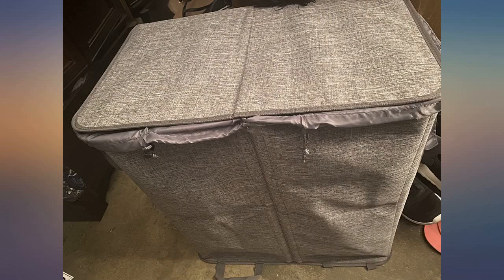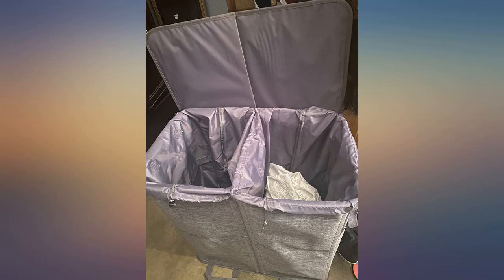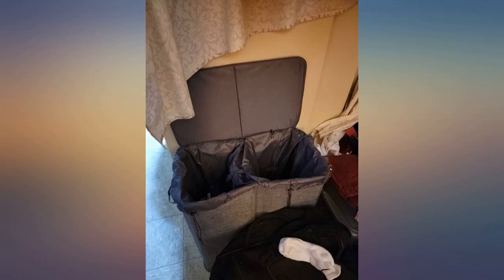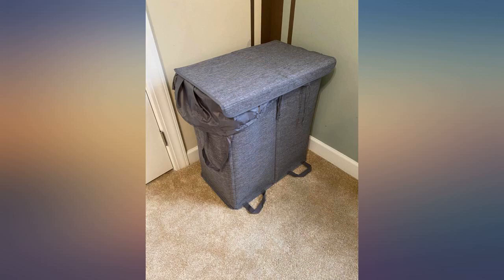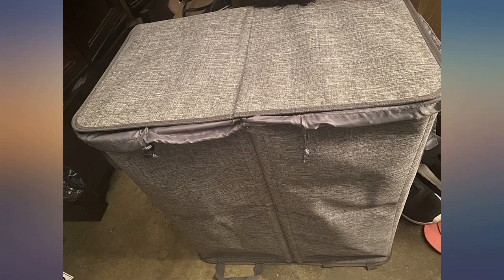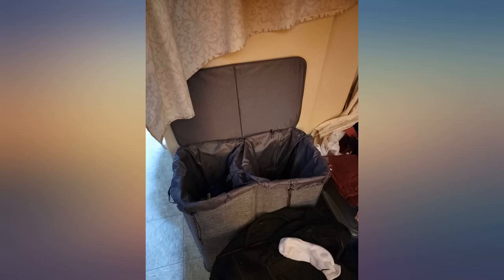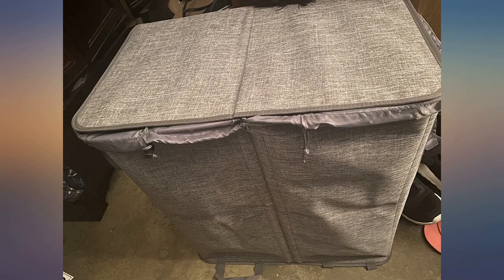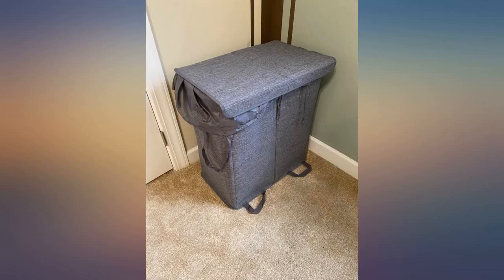Lifewit Double Laundry Hamper with Lid and Removable Laundry Bags, Large review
Lifewit Double Laundry Hamper with Lid and Removable Laundry Bags, Large Collapsible 2 Dividers Dirty Clothes Basket with Handles for Bedroom, Laundry Room, Closet, Bathroom, College, Grey

Main Features:
- Sturdy and Flat Lid: A fixed lid on the back side of the hamper makes it easy to open and close. Flip down to conceal any odors at bay and keep the dirty clothes out of sight, making your space look nicer and tidy. It is ideal to hide away clothes from guests.
- 2 Compartments with Individual Removable Laundry Bags: Two convenient sections allow you to sort laundry beforehand. Separate light and dark clothes, home and work clothes and undergarments easily. It's easier to separate clothes while putting them in the hamper rather than when unloading it, that saves you a step. It comes with 2 individual removable laundry bags with 2 handles which are easy to grab and go straight to the laundry, without moving the whole bin.
- Sturdy and Upright: Made from cationic fabric + adhesive coated EVA foam, and 8 supporting glass fiber pole rods are used to set up the overall structure. The combination of thick fabric and supporting rods solidify the overall firmness of the hamper.
- Easy to Install and Collapsible: Simply put 8 supporting rods into the fixed insert tube, easy and convenient, even kids can complete quickly. On the contrary, it can be folded away and stored easily in a cabinet or drawer to save space when not in use.
- Super Spacious Capacity: The overall dimension of the entire hamper is 23x13.2x25.2 in, and the capacity is 125L, which can hold 3~4 loads of laundry. The capacity of each compartment is 62.5L, they both can hold 1.5~2 loads respectively.